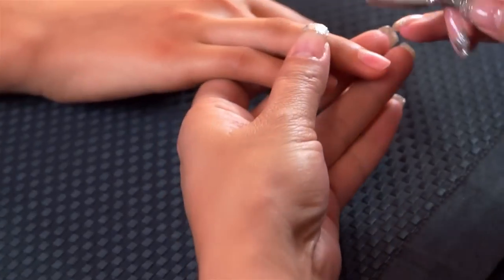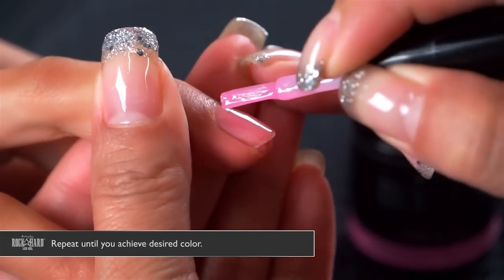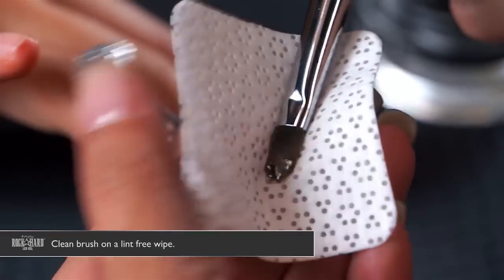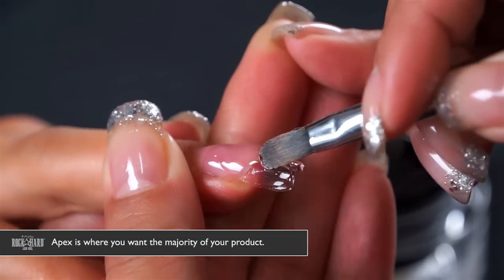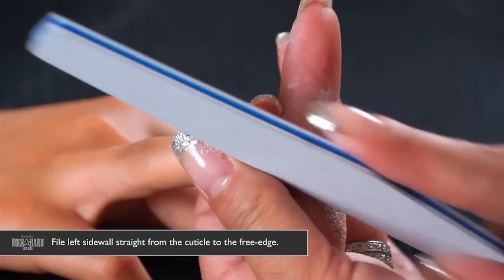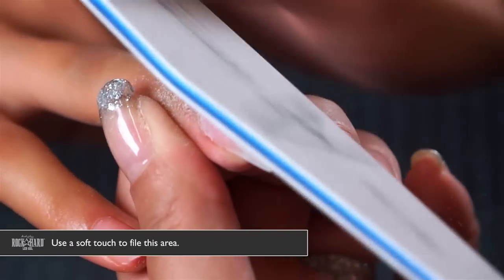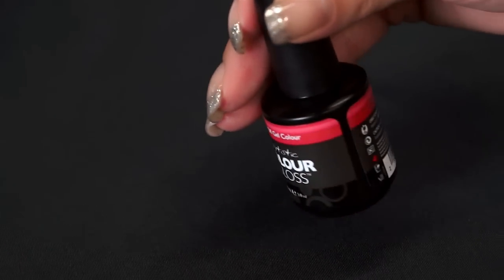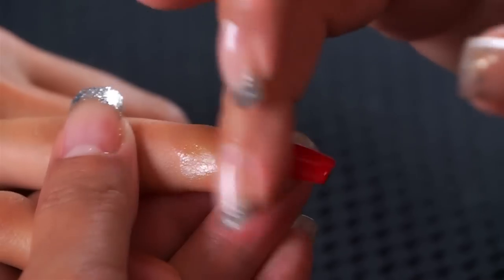Rock Hard LED Gel One Colored Extension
Does Artistic spark your gel polish need?